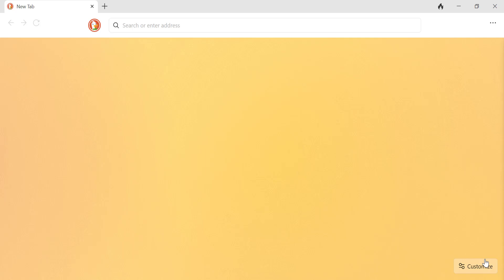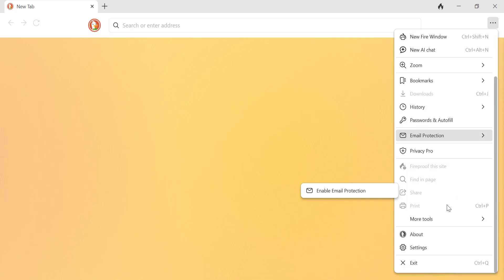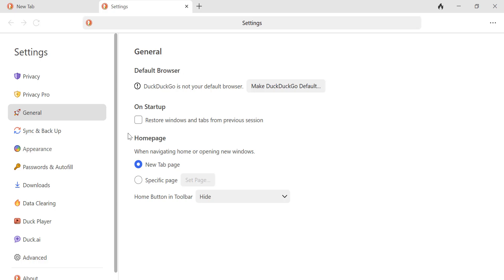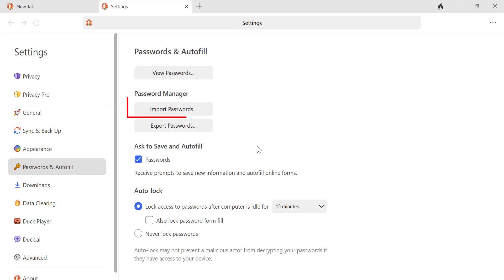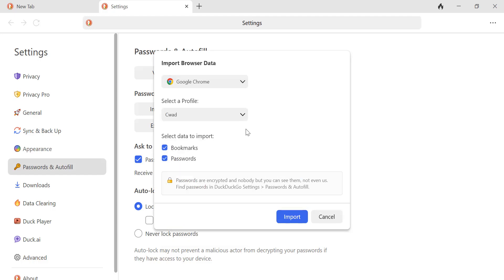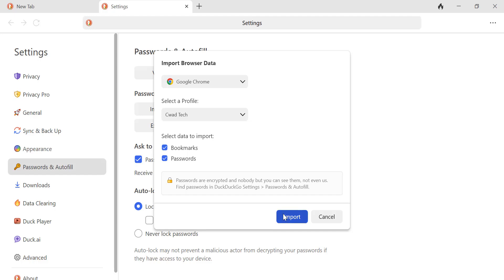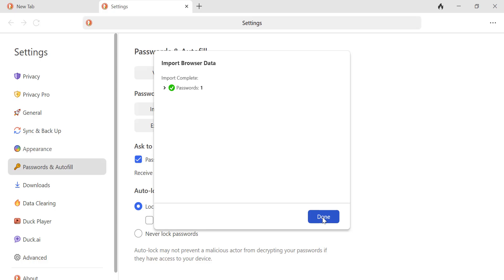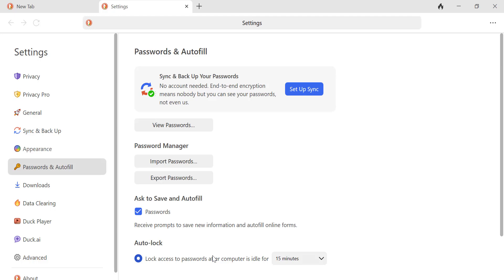How to Import Data from Chrome to DuckDuckGo Browser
In this video, I’ll show you how to import your passwords and bookmarks from Google Chrome to DuckDuckGo Browser in just a few simple steps.

If you're switching for privacy reasons, this guide will help you transfer your important data quickly and easily.

🚀 Make the switch today and enjoy a more private browsing experience!